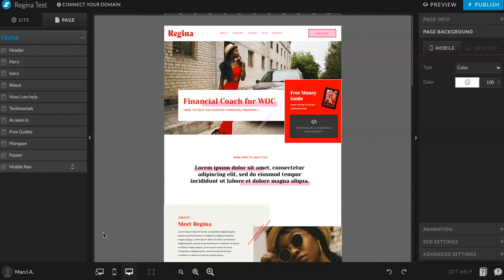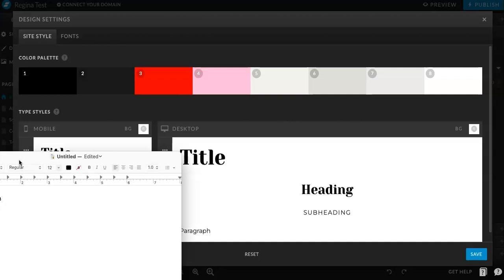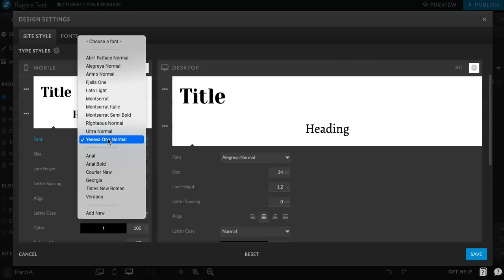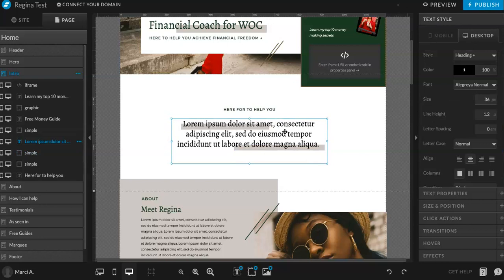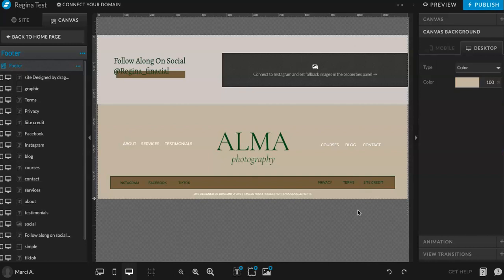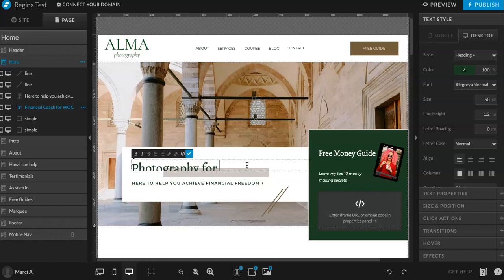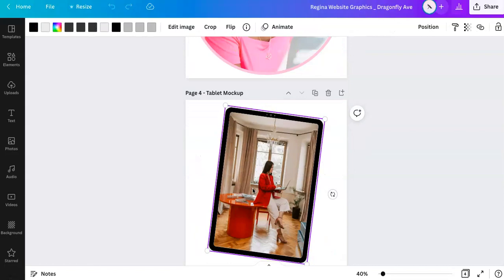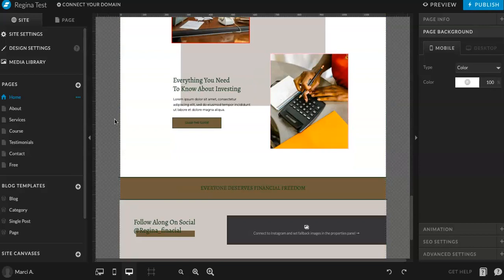Regina ShowIt Template How It Works Video Walkthrough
Regina ShowIt Template How It Works Video Walkthrough | In this video I'll walk you through how our Regina ShowIt Template and how you can customize the template to fit your brand. I'll show you how to change colors, fonts, images, your logo & links in ShowIt while giving you an inside look at our Regina ShowIt Template.